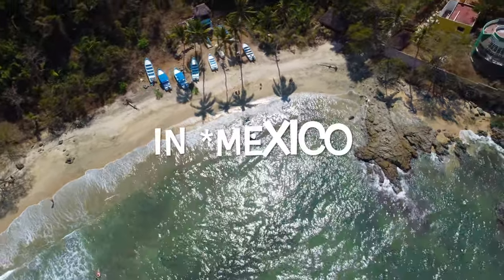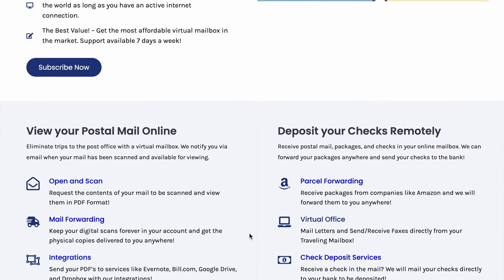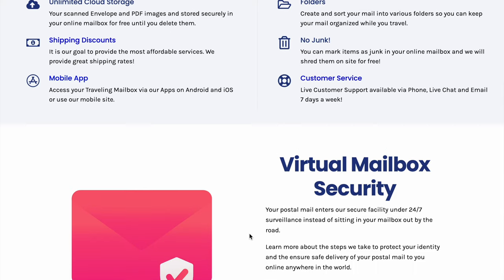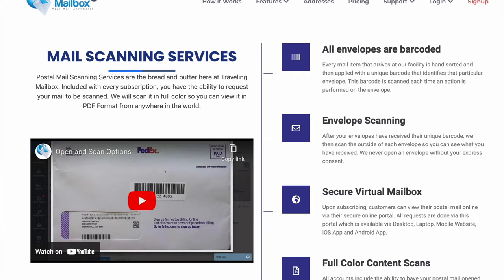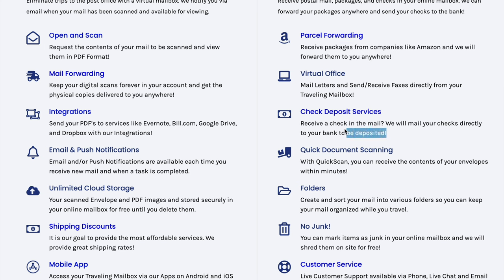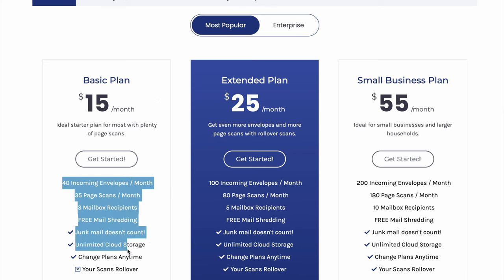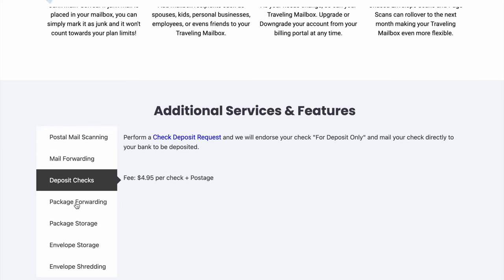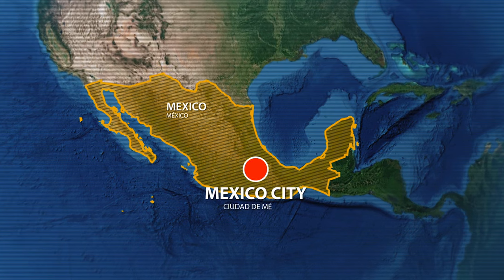MOVING TO MEXICO? You NEED This! - How I get mail and medications living in Mexico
One of the challenges you have to deal with when moving abroad is how do you get your mail.

In this video I'm going to show you how I receive my mail in addition to how to get restricted items such as medications, vitamins, and supplements through Mexico customs.

ABOUT ME
I'm Jordan, an American living in Mexico with my Husky, Laska. In January of 2018 I left the US to start traveling Mexico. Since then, I've been making travel videos about my life in Mexico, travel tips, Las Vegas tips videos, and advice for those considering moving abroad.